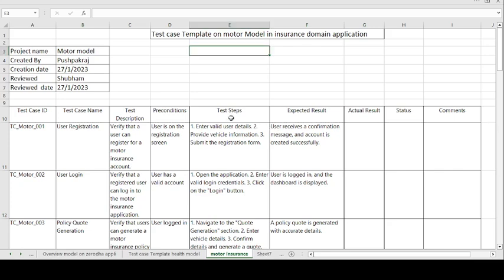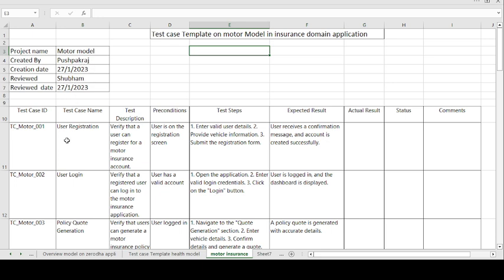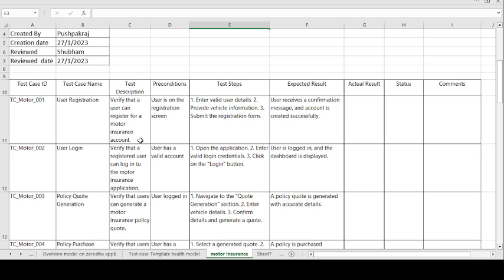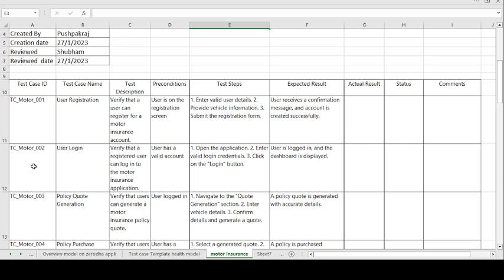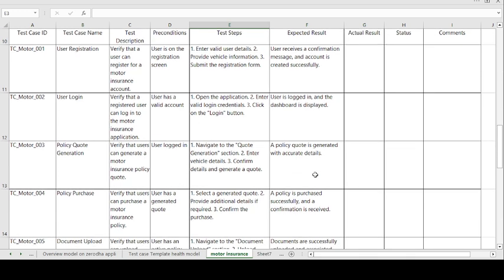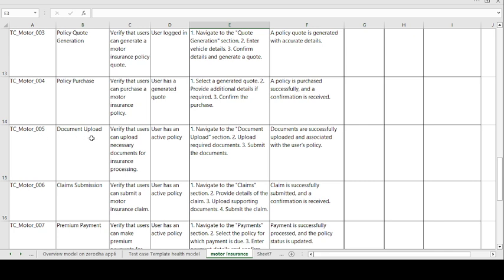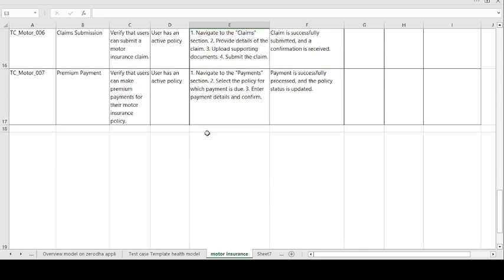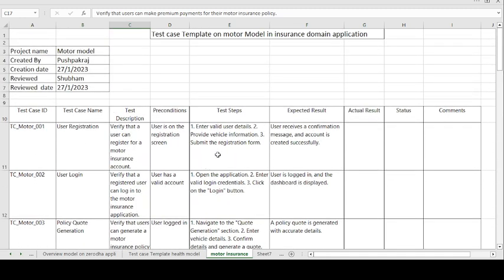how to create test case on motor model in insurance domain applicaton, Test case template on Motor.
how to create test case on motor model in insurance domain applicaton, Test case template on Motor. in this channel their are multipal test case template availabel in this  channel...
The motor model takes into account various factors and variables that contribute to the overall risk associated with insuring a particular vehicle or driver. These factors may include:

Driver Information: This includes details about the driver's age, gender, driving history, and other relevant personal information.

Vehicle Information: Details about the vehicle itself, such as its make, model, year of manufacture, and sometimes specific features like safety ratings and anti-theft devices.

Geographic Location: The location where the vehicle is primarily driven or parked can impact the risk assessment. Urban areas with higher traffic and crime rates might be associated with higher risks.

Driving Habits: Some insurance companies consider the insured's driving habits, such as the average number of miles driven per year, as it can influence the likelihood of accidents.

Claim History: The past claims history of the insured individual can be a crucial factor in assessing risk.

Credit History: In some regions, credit history may also be used as a factor in determining auto insurance premiums.

By analyzing and processing these variables, the motor model helps insurance companies estimate the likelihood of an insured event (such as an accident or theft) occurring. Insurance premiums are then set based on these risk assessments. A more accurate motor model enables insurance companies to provide fair and personalized pricing to policyholders.

These models are often part of broader efforts to implement usage-based insurance (UBI) or telematics, where real-time data from the vehicle, collected through devices or apps, is used to adjust insurance rates based on actual driving behavior.

It's worth noting that the specifics of motor models can vary between insurance companies, and they often leverage advanced analytics and machine learning techniques to continuously refine and improve their predictive capabilities.
Policyholder: The person or entity that purchases an insurance policy and pays premiums to the insurance company.

Insurance Company (Insurer): The entity that sells insurance policies, collects premiums, and agrees to provide financial protection or compensation for covered losses.

Premiums: Periodic payments made by the policyholder to the insurance company to maintain the insurance coverage. Premiums are usually paid monthly, quarterly, or annually.

Coverage: The specific protection provided by the insurance policy. Different types of insurance policies cover different risks, such as life insurance, health insurance, auto insurance, property insurance, etc.

Claim: A request by the policyholder to the insurance company for compensation or benefits following a covered loss.

Deductible: The amount the policyholder must pay out of pocket before the insurance company starts providing coverage. A higher deductible often results in lower premium costs.

channel name: pushpakraj software tutorial
created by: shubham chahakar